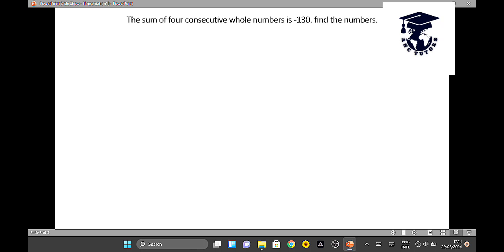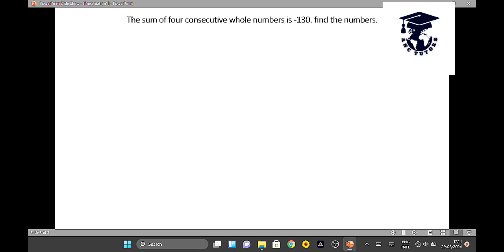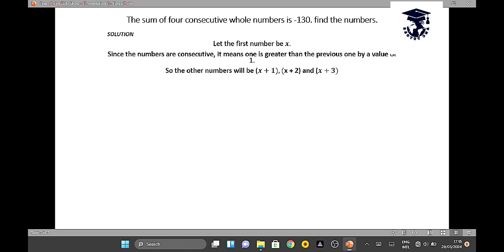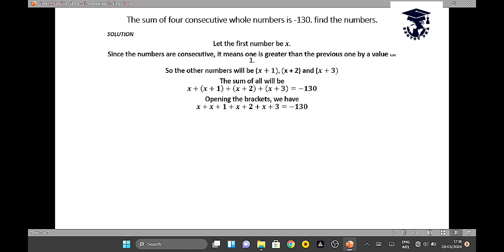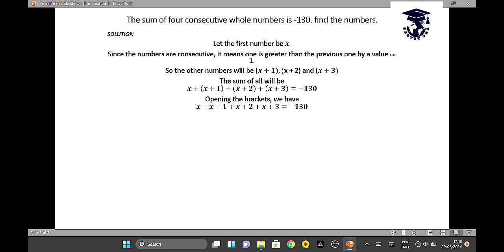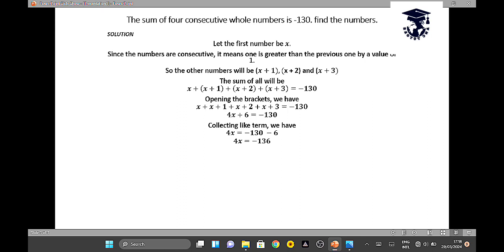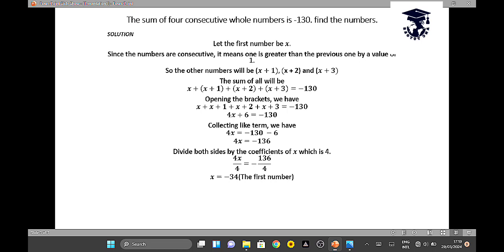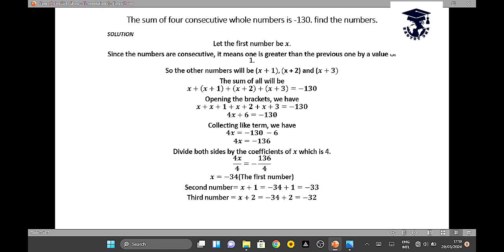Solution set to: The sum of four consecutive whole numbers is -130. Find the numbers.